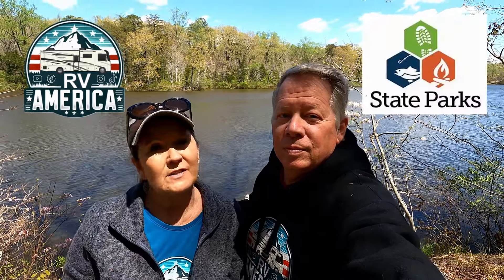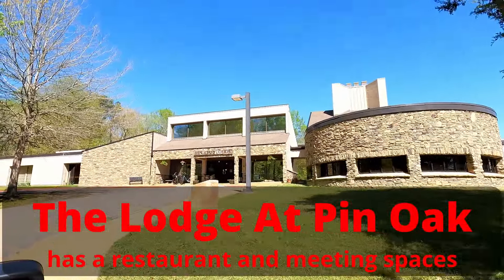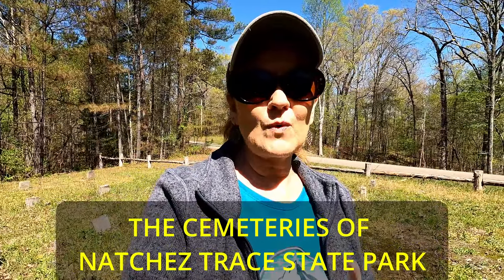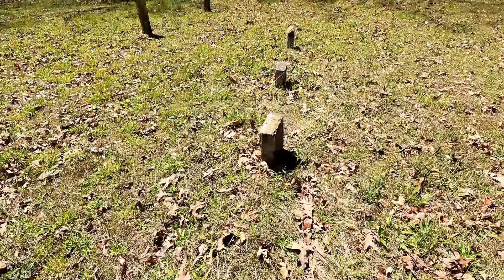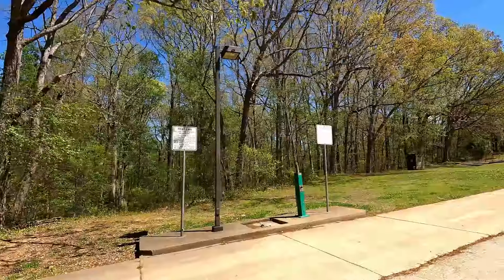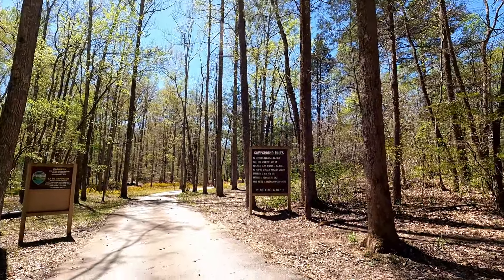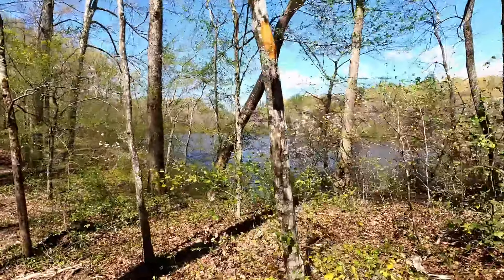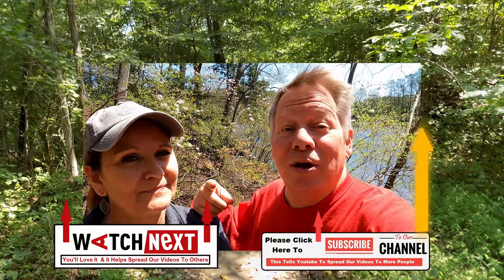The Amazing Natchez Trace State Park🌲Tennessee 🌲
Today we explore Tennessee's Natchez Trace State Park. A beautiful park with 4 lakes, 4 campgrounds, and almost 40K Acres of forest with jeep and hiking trails! Natchez Trace State Park & Forest is Tennessee's largest public area.

4 - Write us a message in the COMMENTS. We read and reply to all of them!
8 - Pick Up Some Merch 👕 T-shirts, Hoodies and so much more!

🏘️ Boondockers Welcome and 🚜 HARVEST HOST 🚜
Get the $50 a year rate on Boondockers Welcome

Complete the quick and easy Thousand Trails Information Sheet and we will have Codie from Thousand Trails reach out to you about the BEST RATE & DISCOUNT for the plan that fits your needs! He will never pressure you into a sale.  Codie can answer any of your questions, as he did ours!

credits:
Video Credit: Pexel

TIMELINE
0:00 Intro